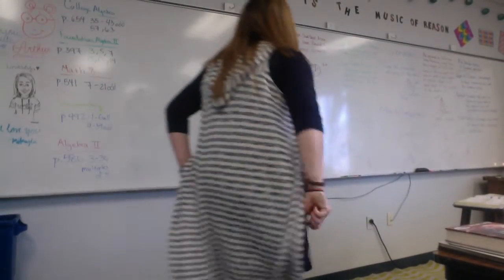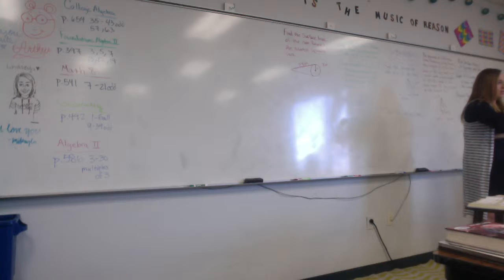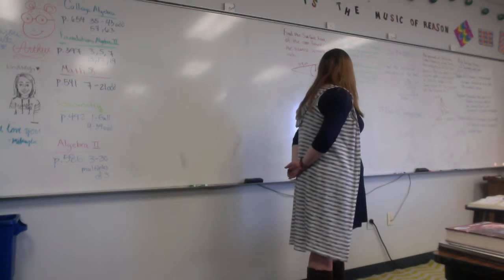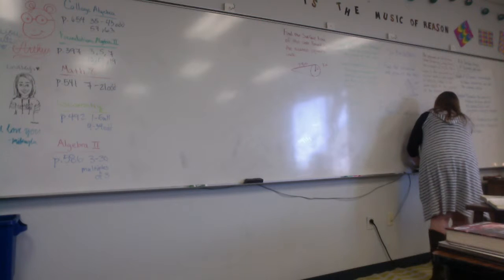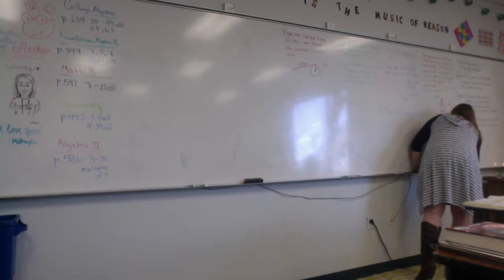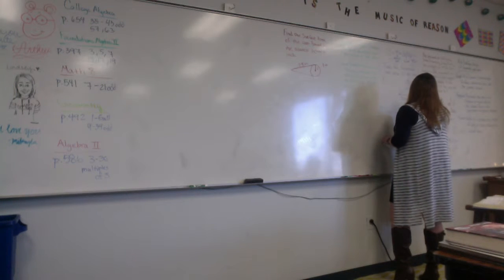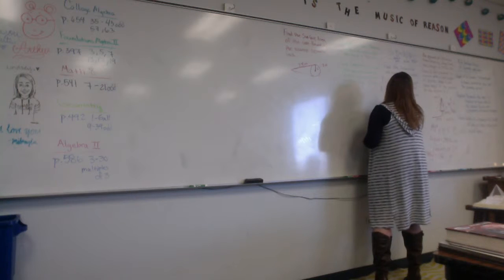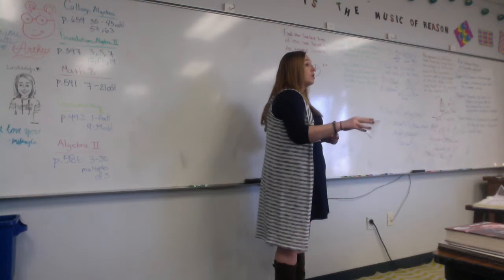10 6 Math8